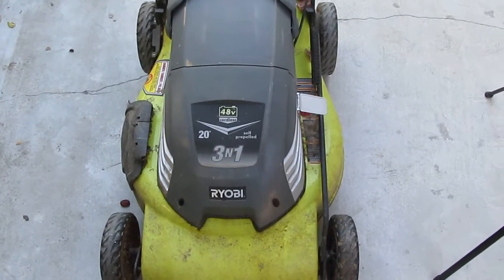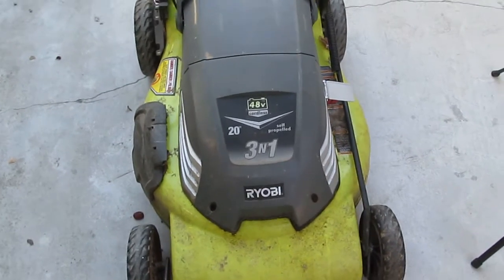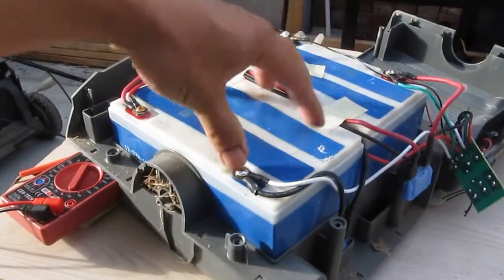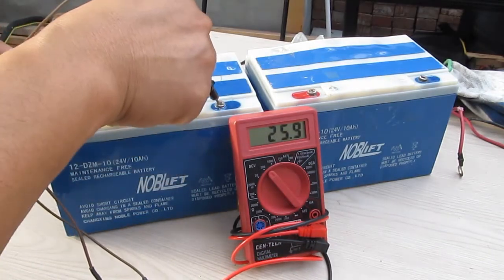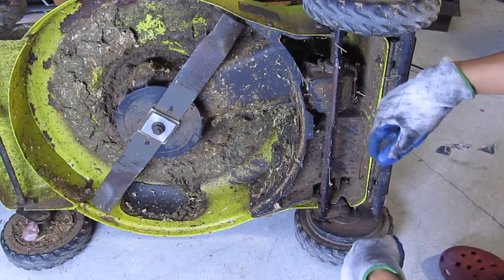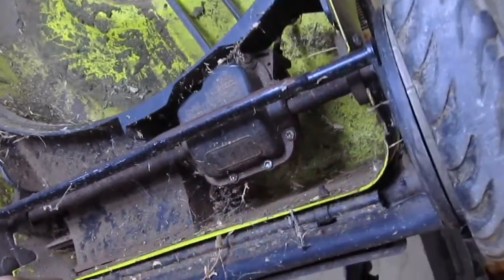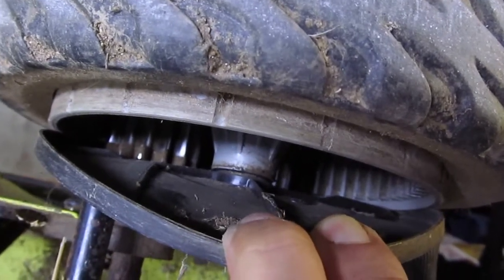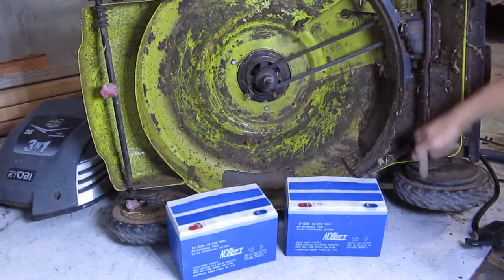Teardown: Ryobi 48V Cordless self propelled lawn mower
Let's find out what's inside this Ryobi 48V Cordless Self Propelled lawn mower. You'll be surprised!